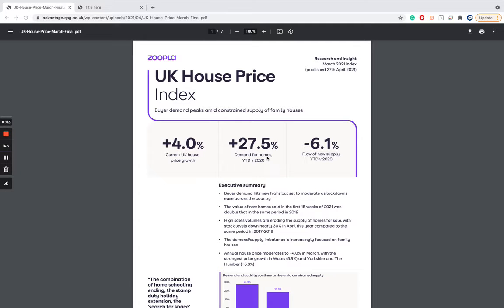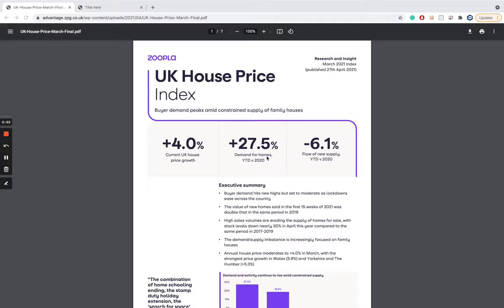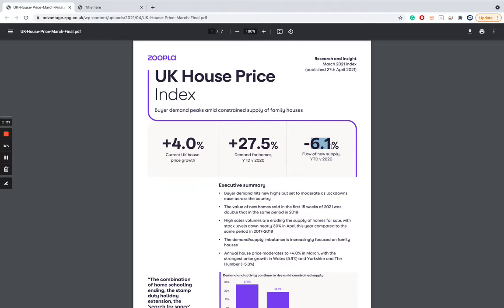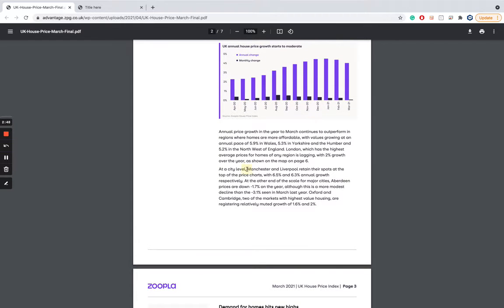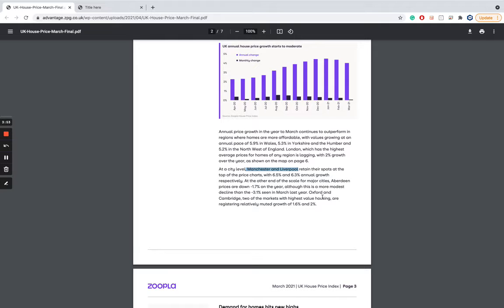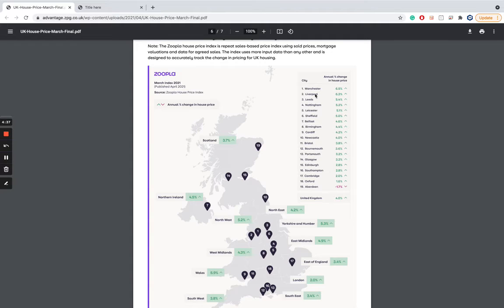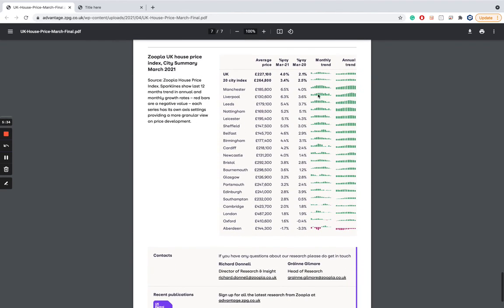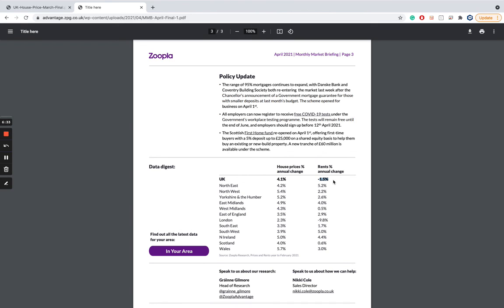UK House Price Growth in 2021 | Which Area is Best to Invest?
We have the latest Zoopla report on hand to show you the specific changes in areas of the UK which are thriving and the ones that are growing into the investment hotspots.